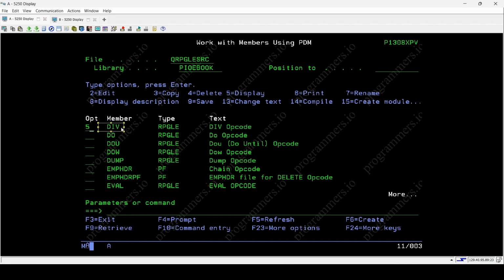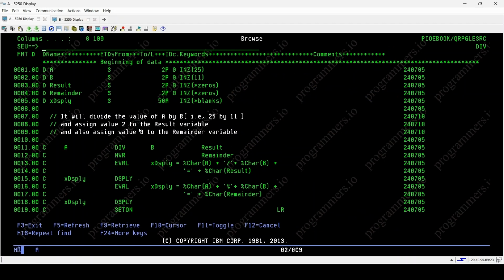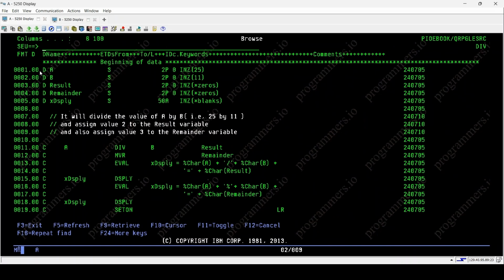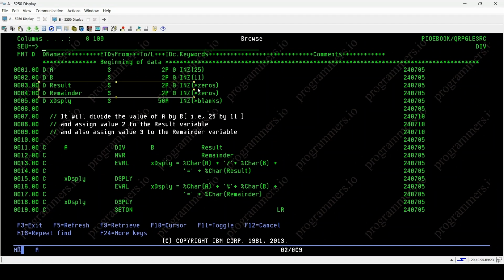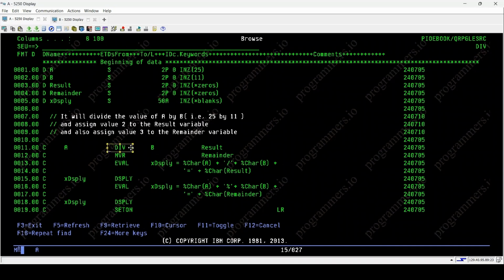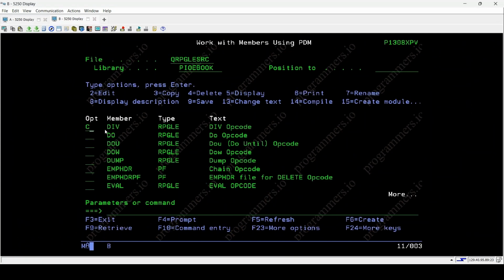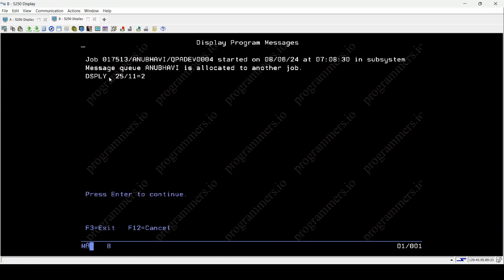DIV Opcode In IBM i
This video tutorial provides a detailed explanation of the DIV opcode in IBM i RPGLE. It demonstrates how to use this opcode to perform division operations on numeric variables, storing the result in one variable and the remainder in another. The tutorial also covers the basic initialization of variables and the use of display operations to output the results.

For detailed description and explaination refer the E-Book.